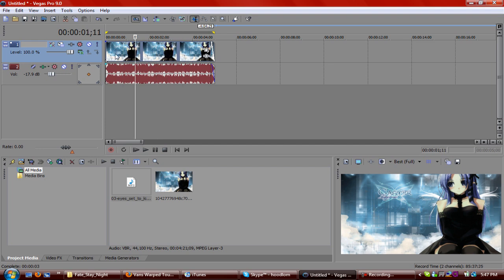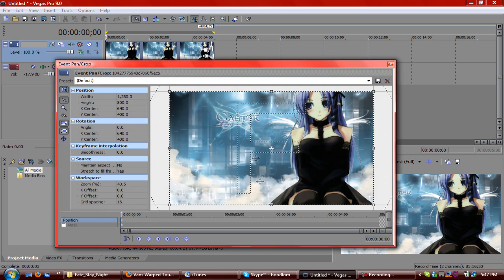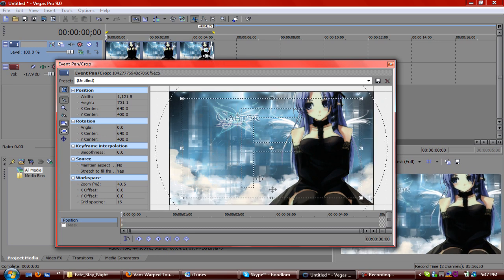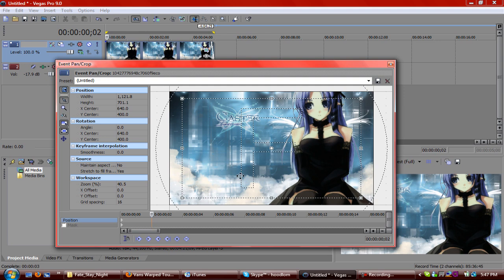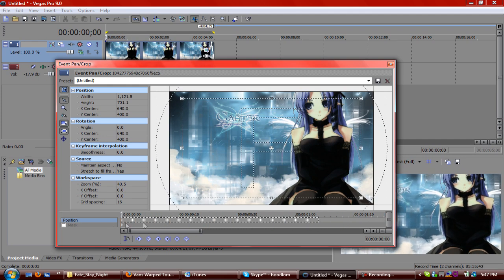Sony Vegas Pro 9.0 Tutorial | Earthquake Effect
This is a very simple way to make a decent looking Earthquake effect. Sorry it took so long D;